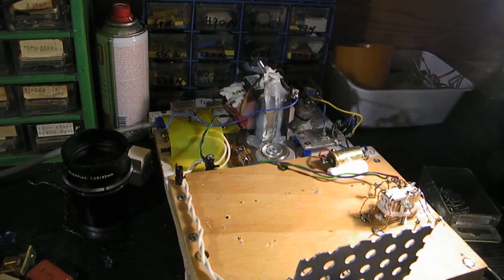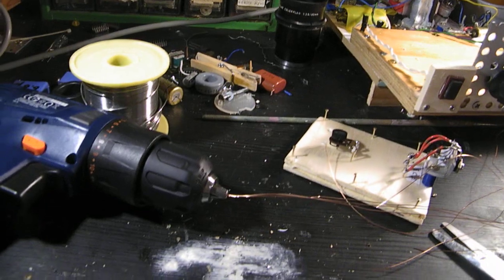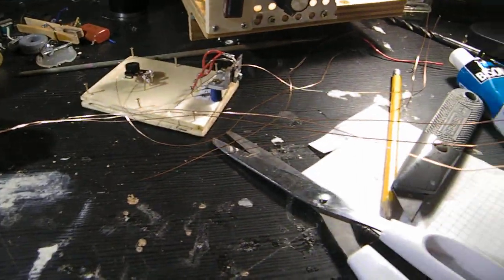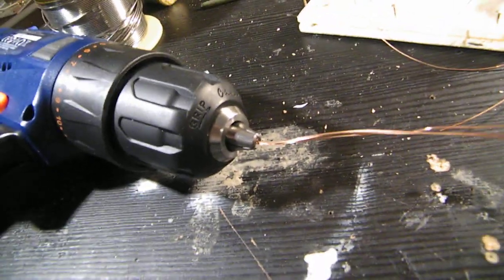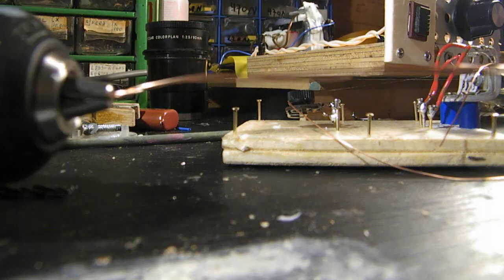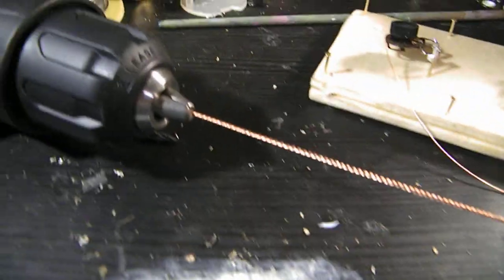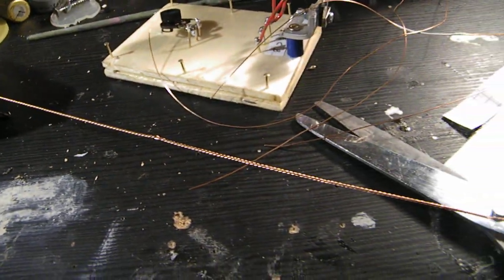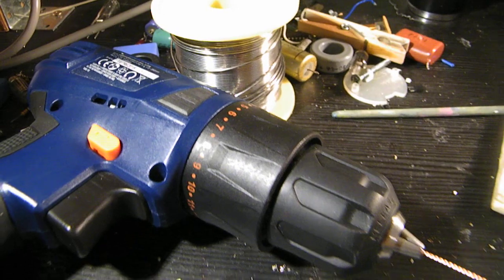Twisting copper wires properly with a drill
How to wind blank copper wires to be used in electronics. Clamp 2/3/4/ or more wires in the drill and let it do its work.

Be aware of that, I saw on the internet many of my circuits reproduced in a poor or even not proper way.  I can not help that, sorry. Upload 12 august 2018.